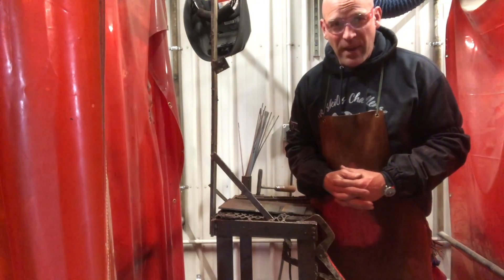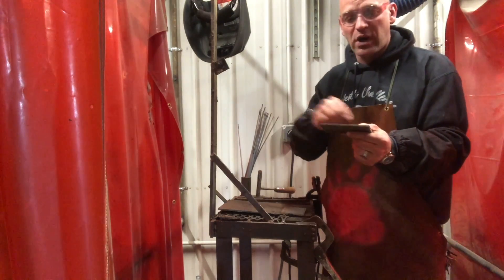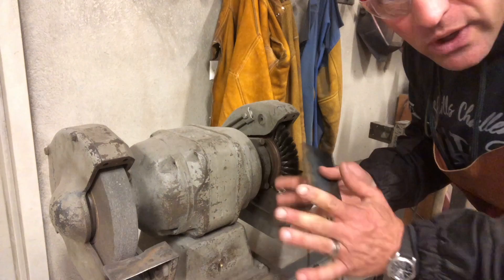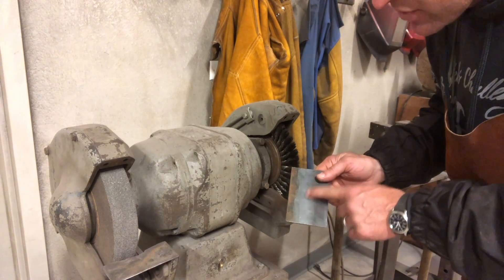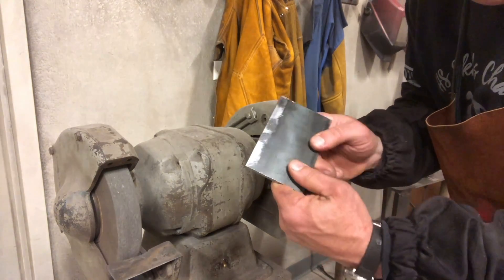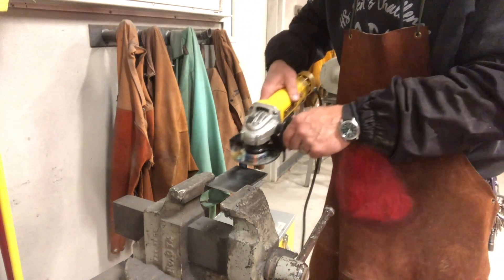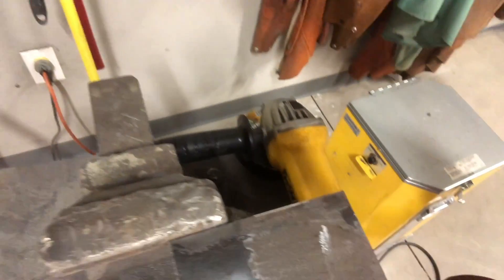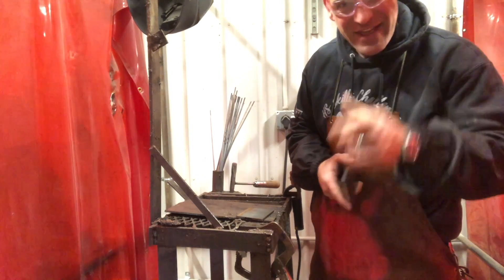Welding 101: Beginner Guide # 14- Prepping your metal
Mr. Kongable discusses how to prepare your metal in order to have a successful weld.